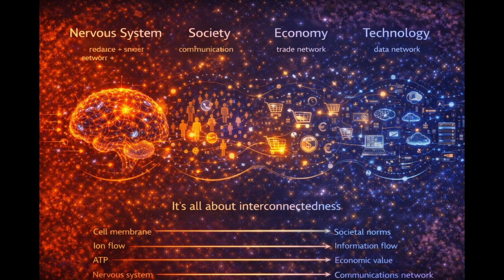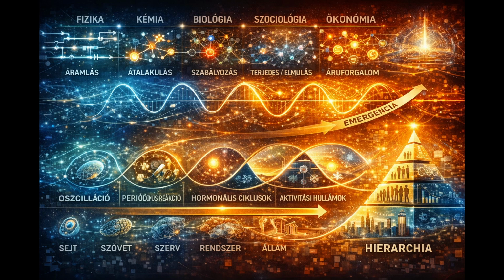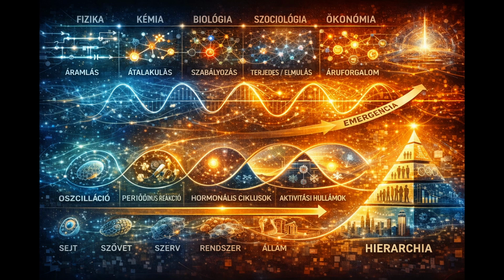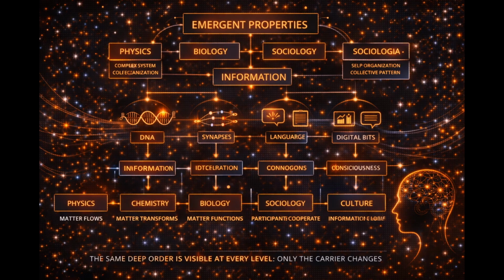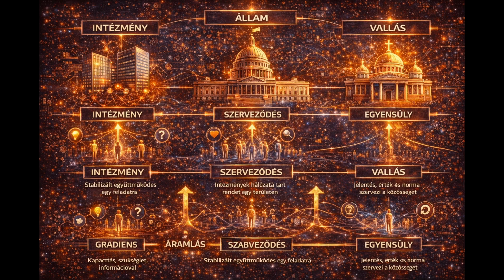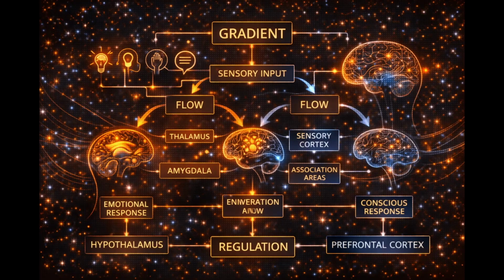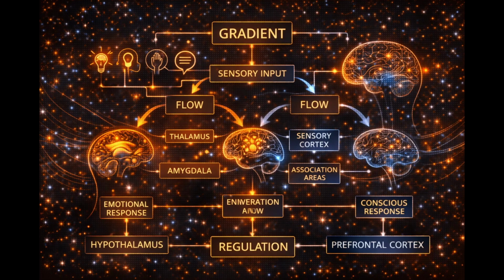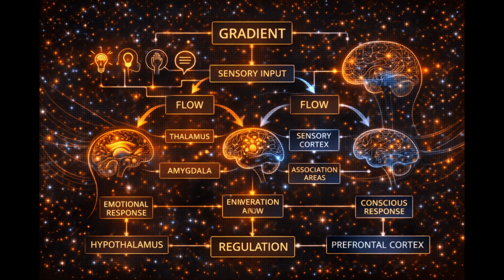Holistic Scinece 9